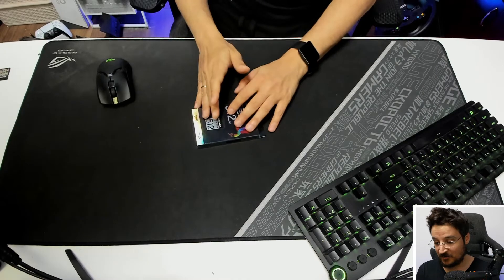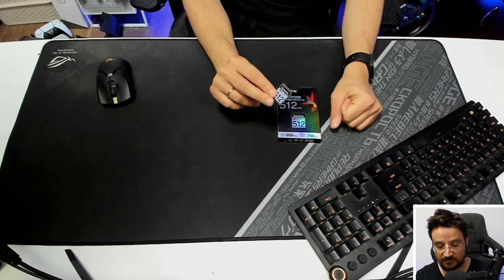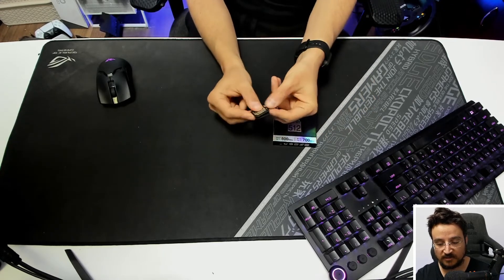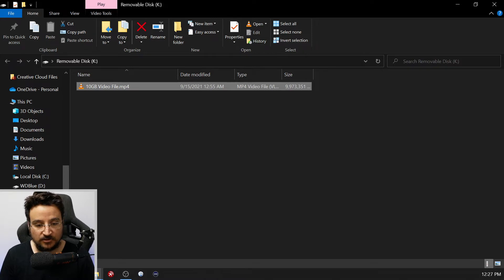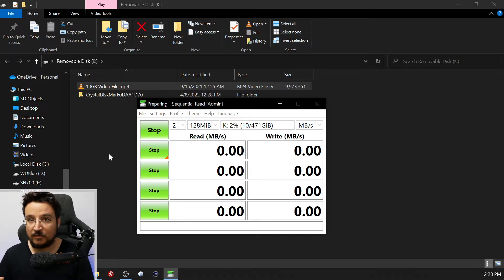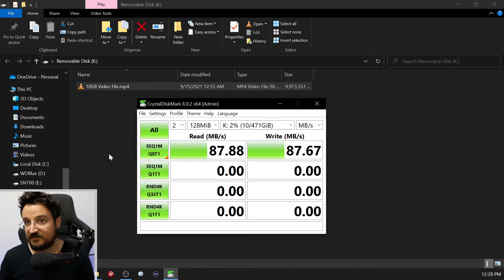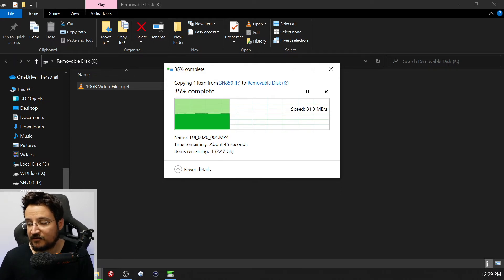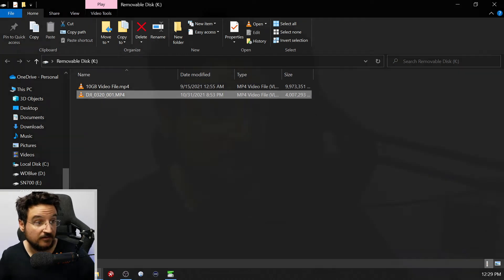ADATA SDXC SD7.0 Review: World's Fastest SD Card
We have great news for creators today, because ADATA has sent us the Premeir Extreme SDXC SD7.0 - world's fastest SD card that also supports UHS-I via backwards compatibility. I will also test out the read and write speeds today of the ADATA SDXC SD7.0 and see how fast it can go under the UHS-I card reader which I usually use with my SD cards.

My SD Card Reader: SanDisk ImageMate PRO USB-C Reader/Writer
Product name: ADATA Premeir Extreme SDXC SD7.0 Card